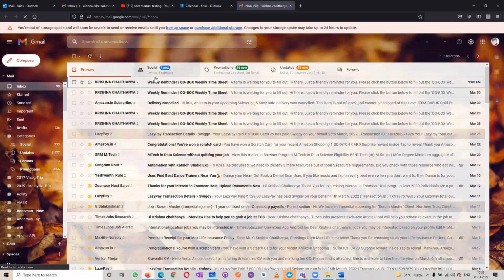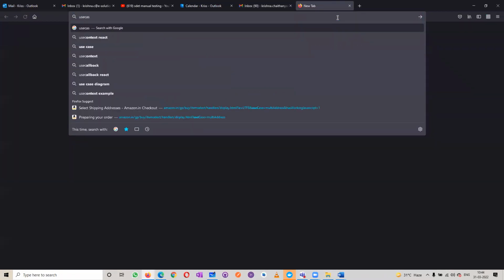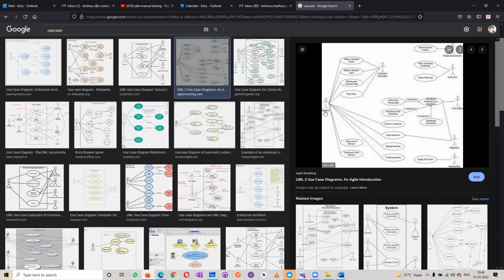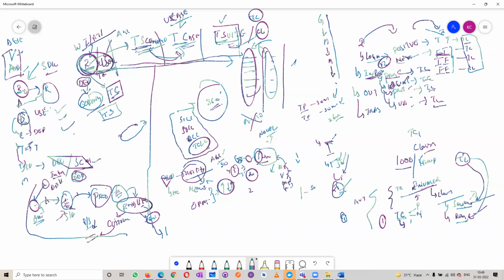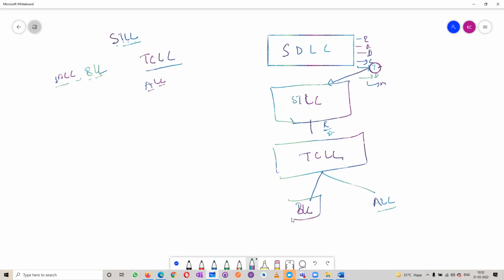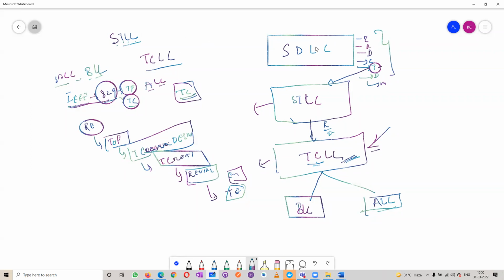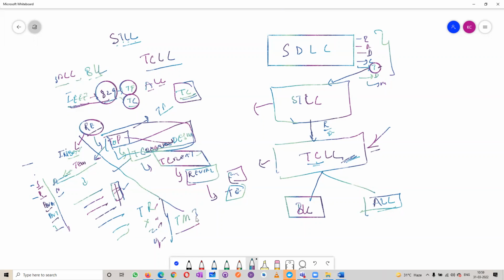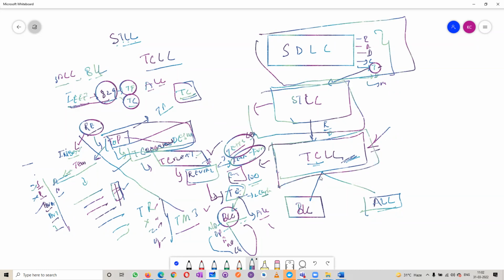Test Plan And Test Strategy | QO-BOX